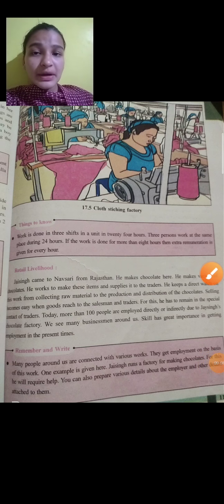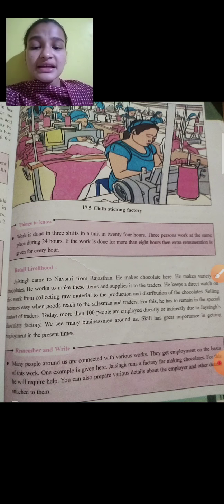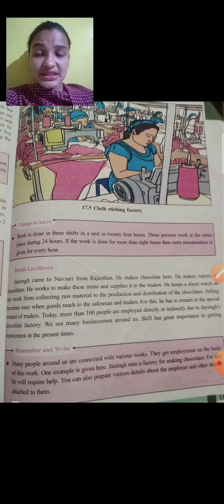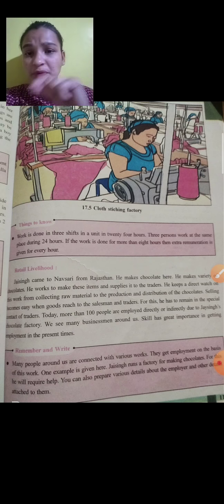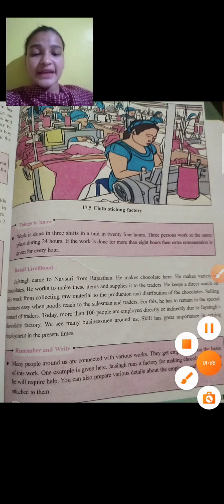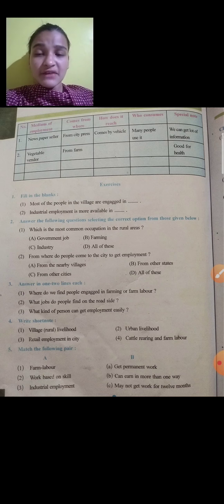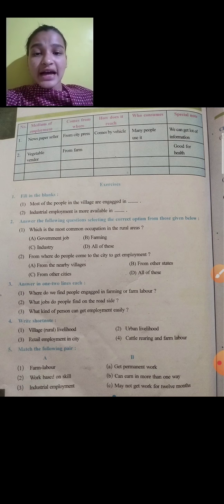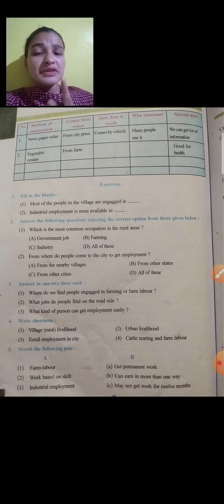S s 6